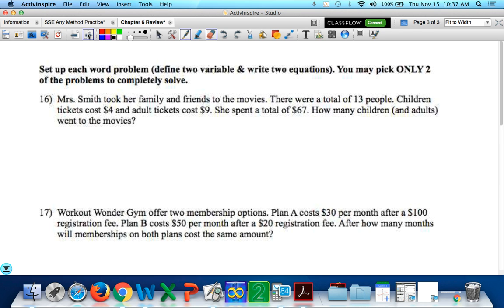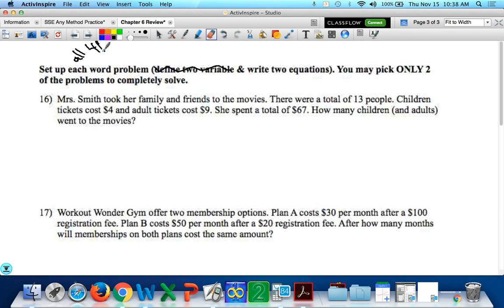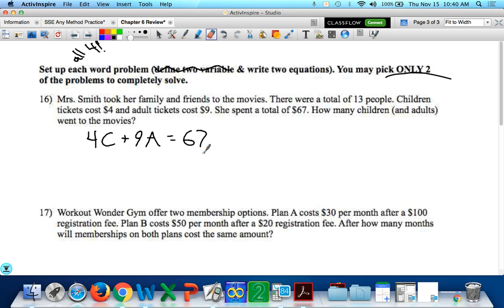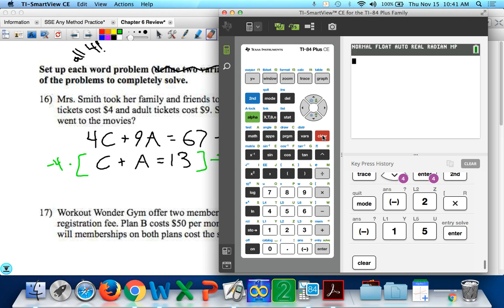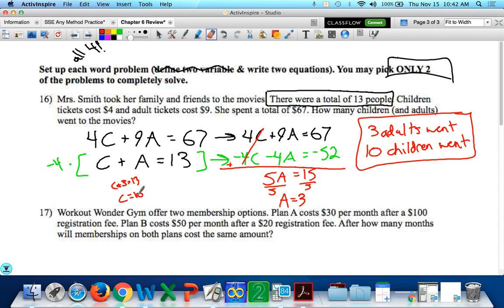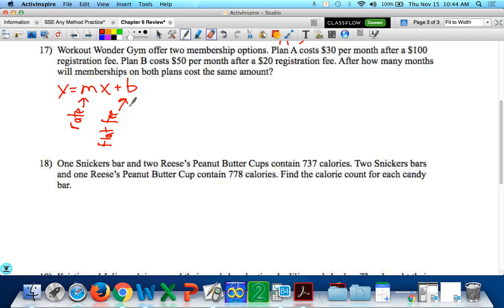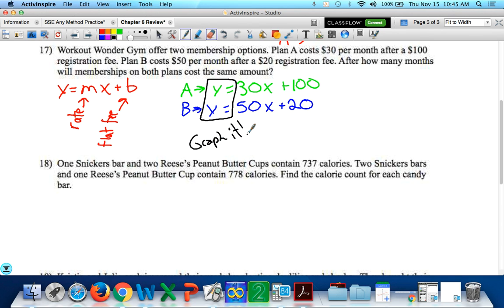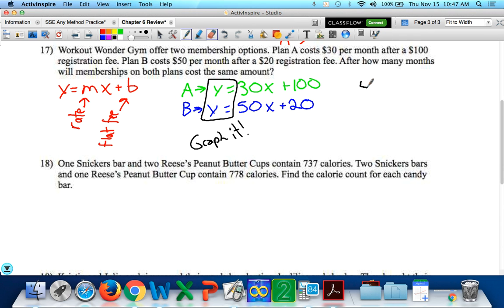Chapter 6 Review #16-17